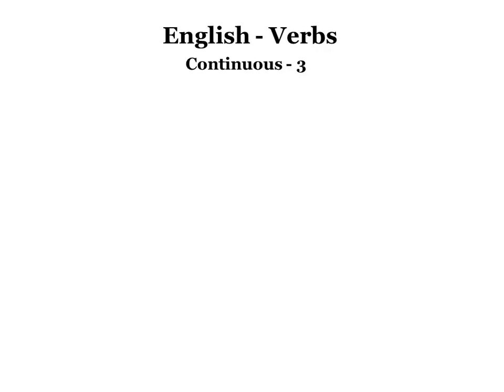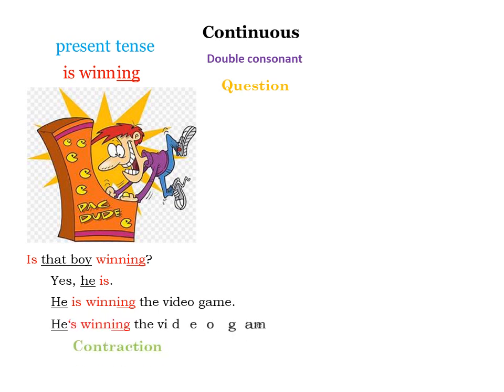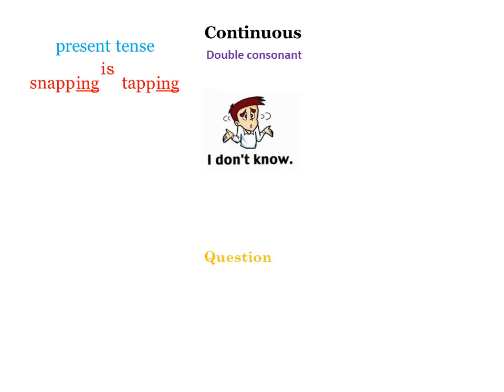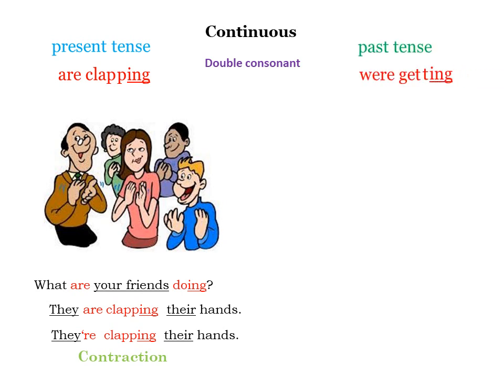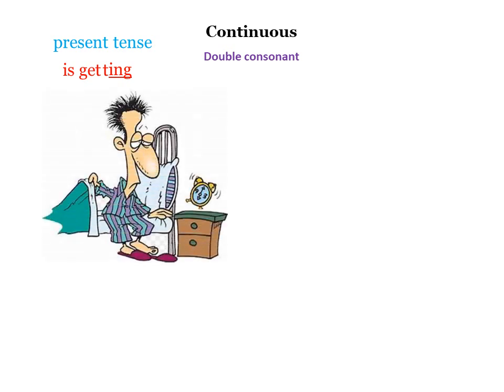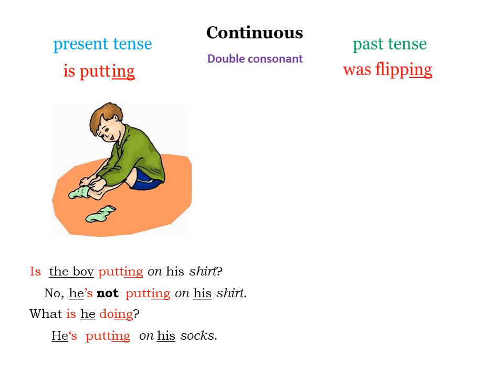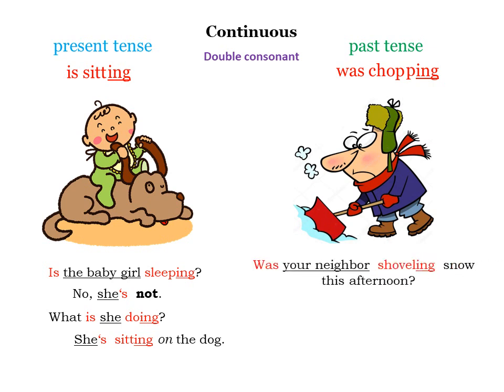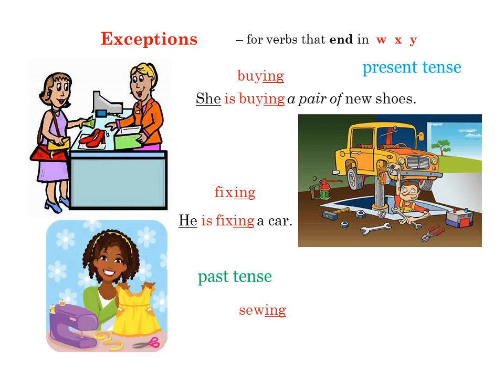ESL Verbs - #3 Continuous - Double Consonant - Past Tense